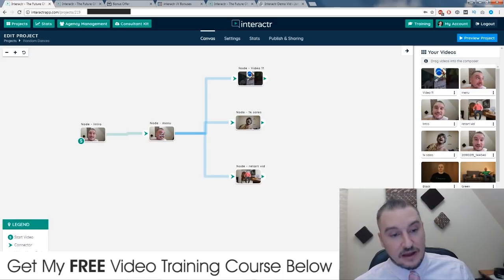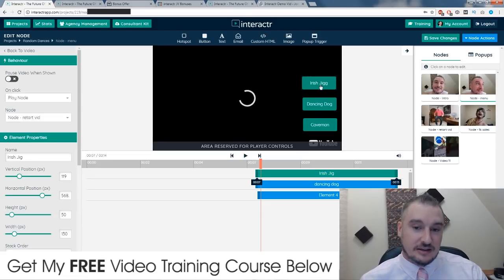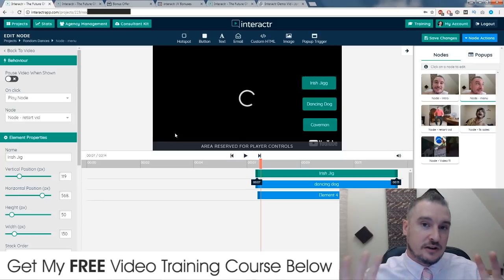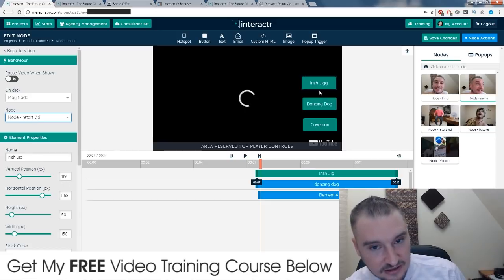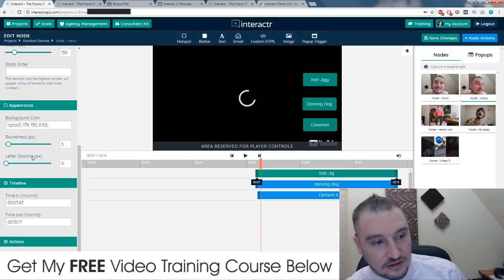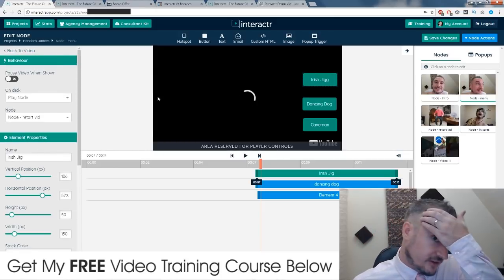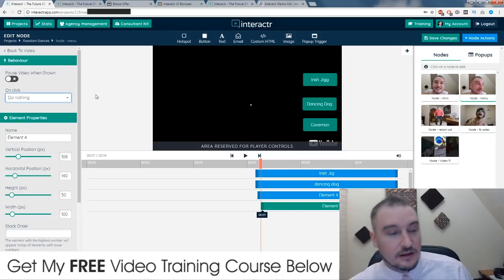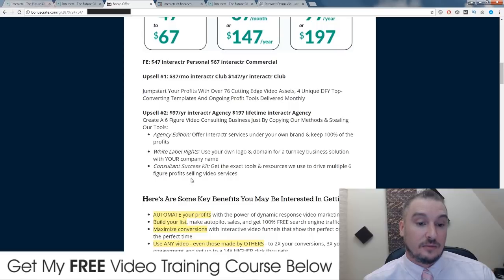Interactr Review [WARNING] DON'T BUY INTERACTR 2.0 WITHOUT MY **CUSTOM** BONUSES!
interactr creates enterprise level interactive videos with the average results we’ve seen being 2x conversions, 3x engagement and a 14x higher CTR.

Making the creation of interactive videos, simple easy and fast with zero coding or technical skills required.

Essentially, taking the #1 way to increase your video conversions and making it as easy as 1,2,3.